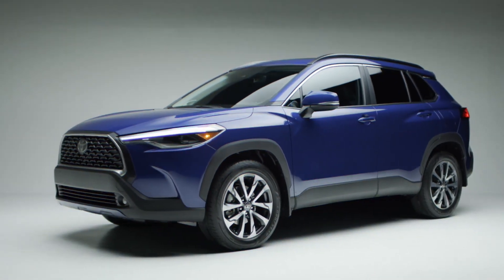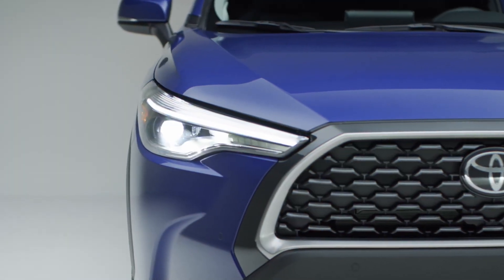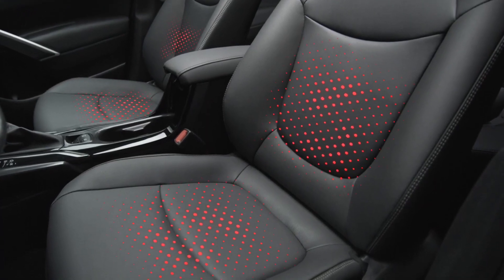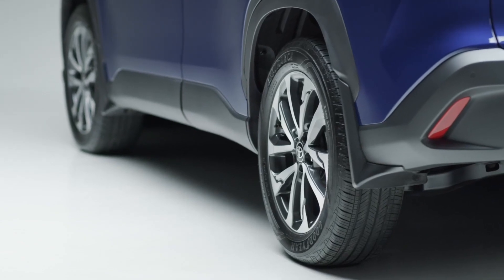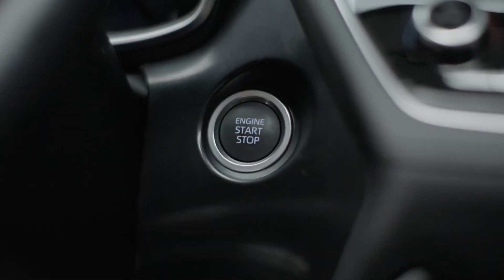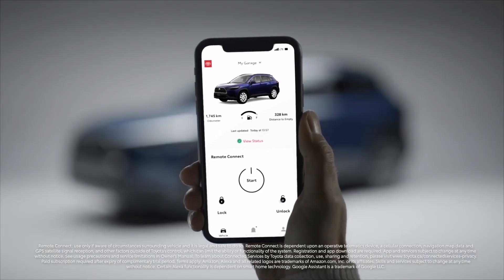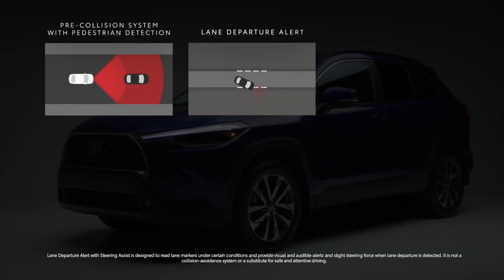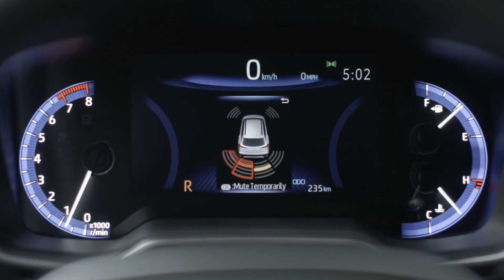2022 Toyota Corolla Cross | Compact Crossover SUV | Overview, Features & Specs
Discover in this video all you need to know about the all-new 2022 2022 Toyota Corolla Cross.

You'll see in detail :
0:00 Design
1:15 Specifications
1:49 Technology
2:56 Safety

The Corolla Cross is built on the Toyota New Global Architecture (TNGA) platform, which enabled engineers to optimize the balance between handling and ride comfort. Sharp handling includes an excellent turning radius, while the 169 horsepower 2.0L 4-cylinder Dynamic Force engine and CVT transmission with sequential shift mode deliver impressive acceleration.

Source : Toyota